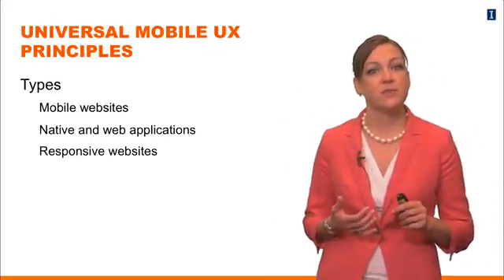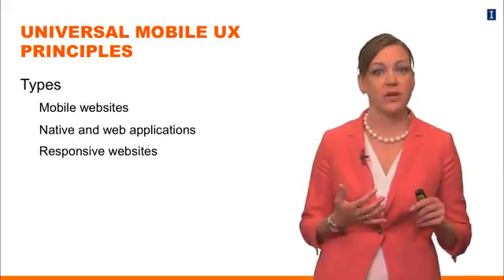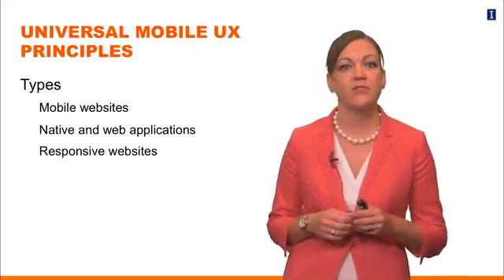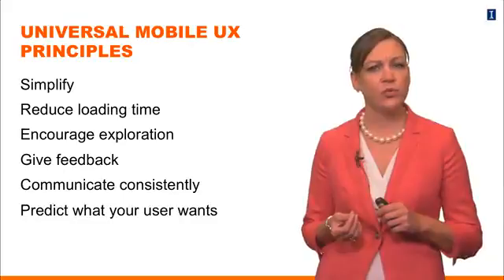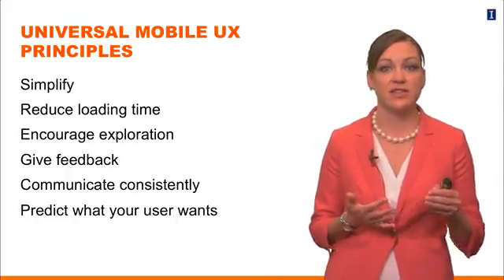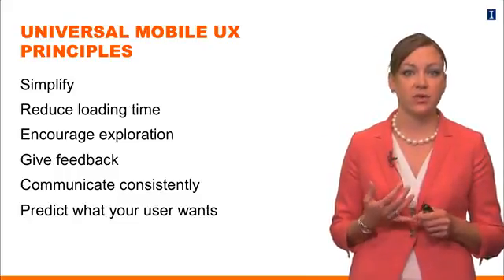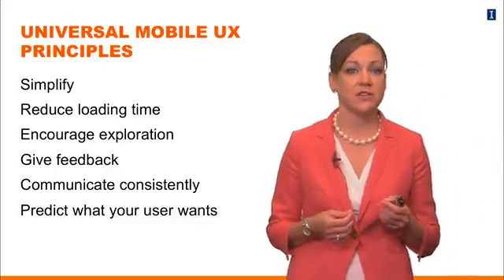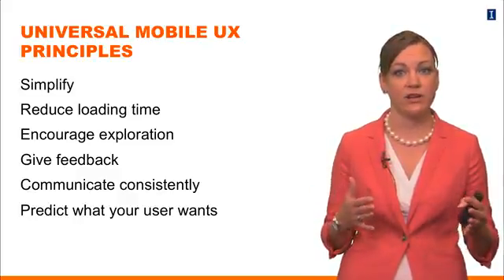Coursera - Digital Mkt Channels: Planning - Semana 1 - 1-1.4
1-1.4 Mobile UX